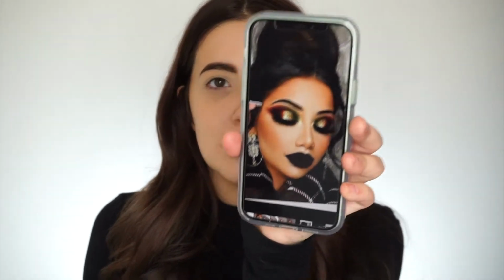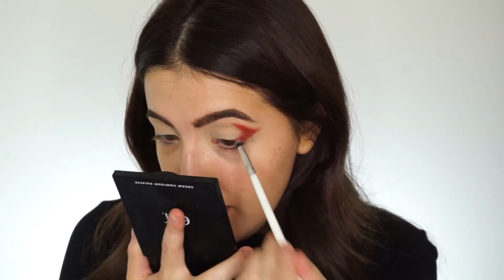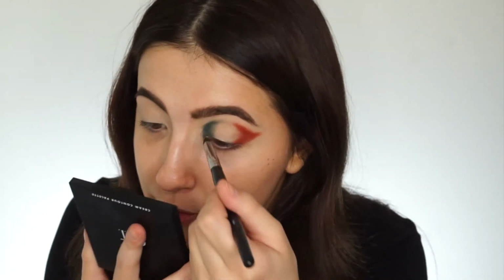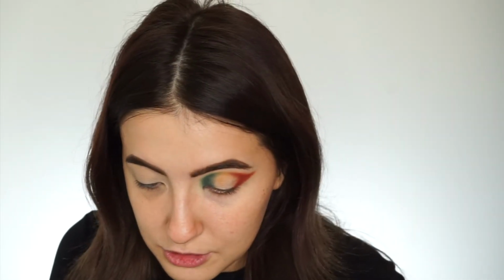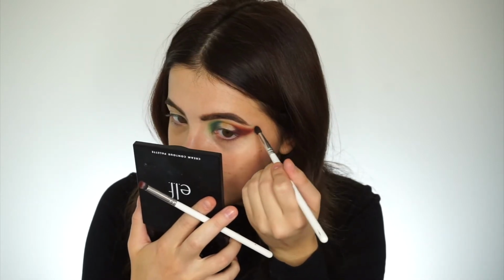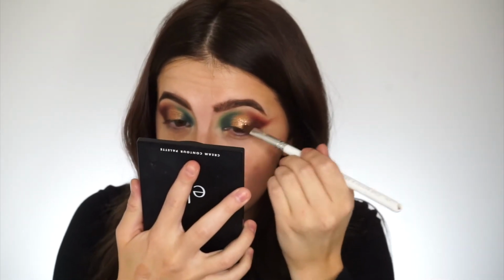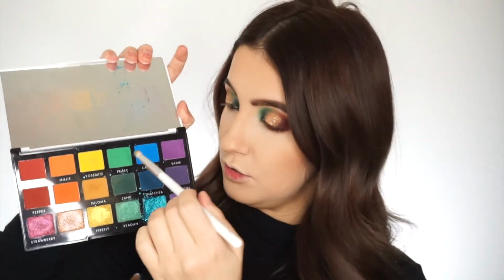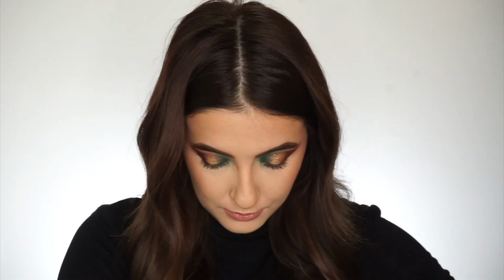HOLIDAY MAKEUP: DOING THE MOST EDITION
Hi everyone! For holiday makeup year round, I always end up "doing the most" so I decided to create this red and green eyeshadow look! It's definitely bold and extreme, but it was so fun to create! If you have any questions or video recommendations, please leave them down below! Thank you for all of your support!

XOXO,
Brooklyn Kaye

Products Mentioned:
Moisturizer: CeraVe